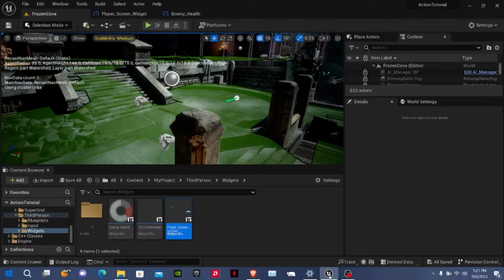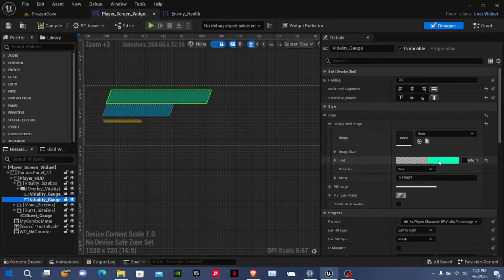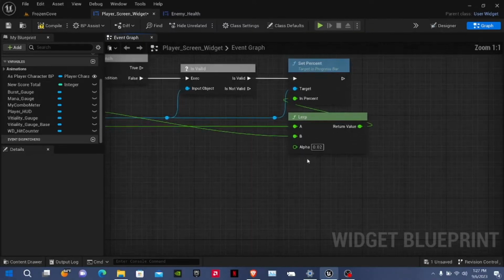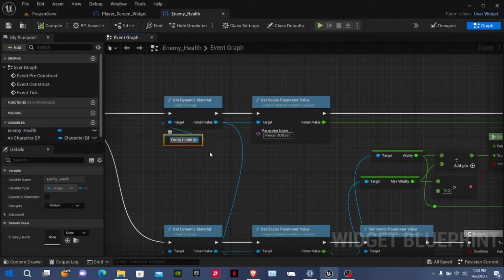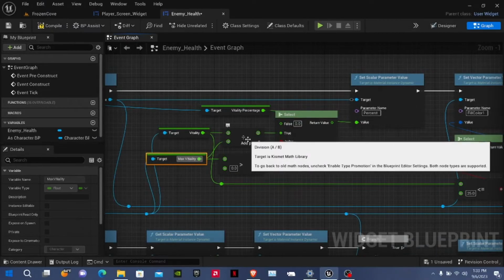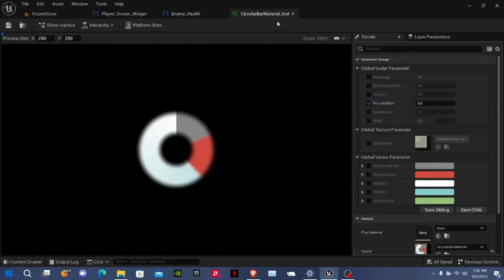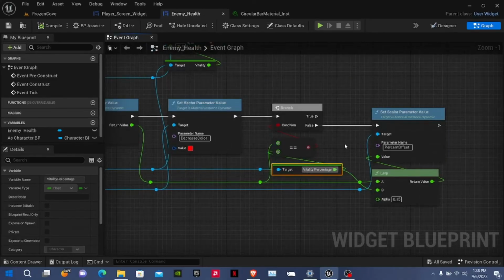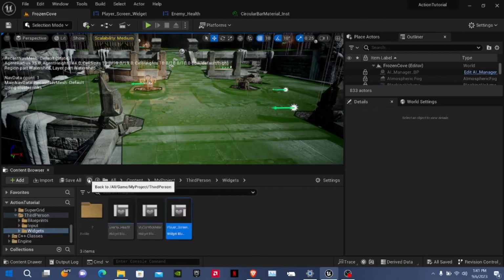Unreal Engine | Devil May Cry Style | Tutorial 22 - Improving Widgets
In this tutorial, I will demonstrate how I improve the health bar for both player and enemies. If you have any questions, by all means please write them down in the comment section below. And I appreciate if you be more respectful within these comments. In the meantime, please sit back, relax, and enjoy the show. Peace ;)!

Pierre-André Mathieu
Devil May Cry Style
Unreal Engine